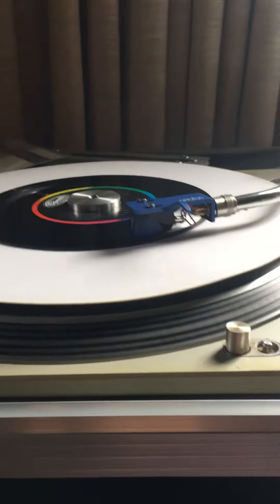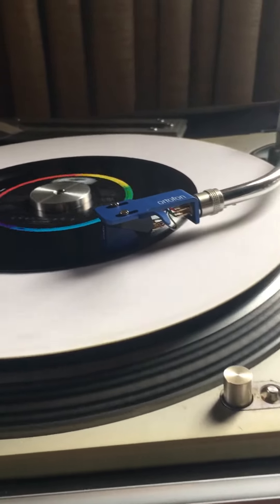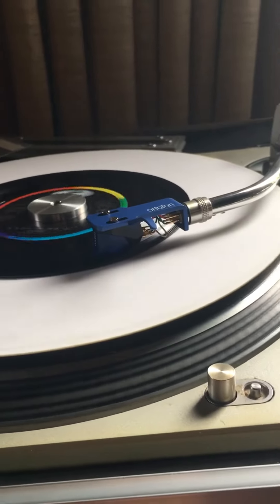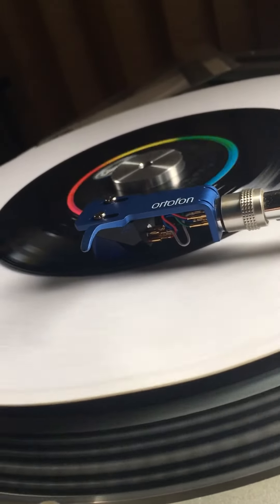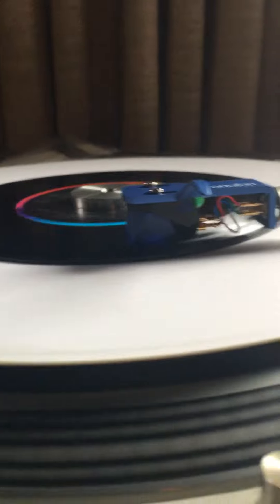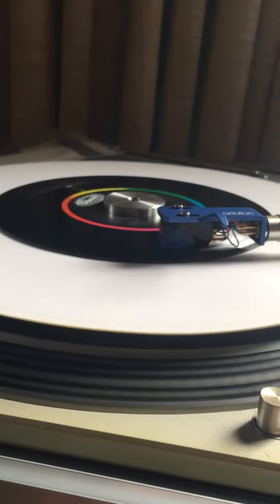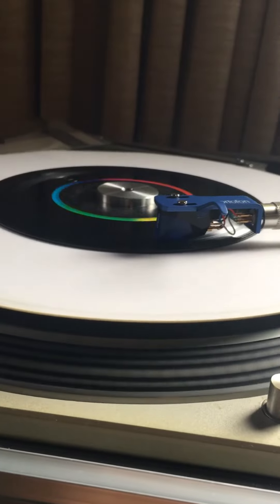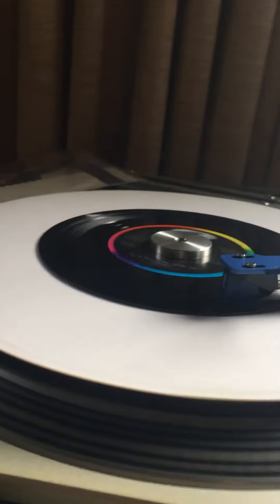New Ortofon 2M Blue arrived!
First take on the new cart